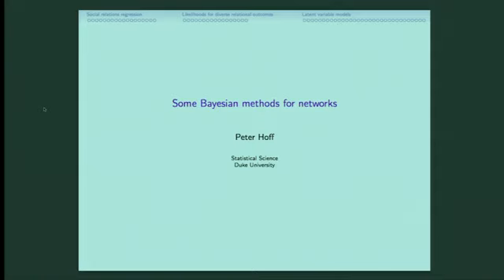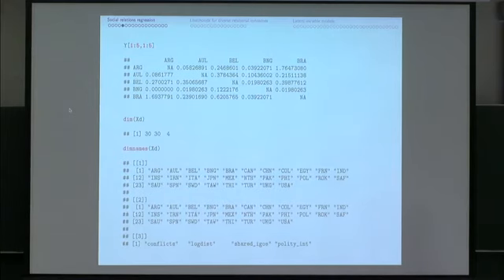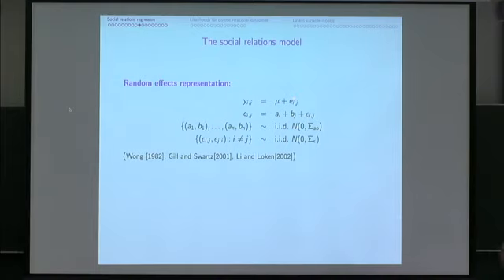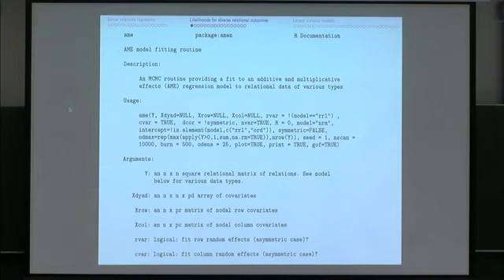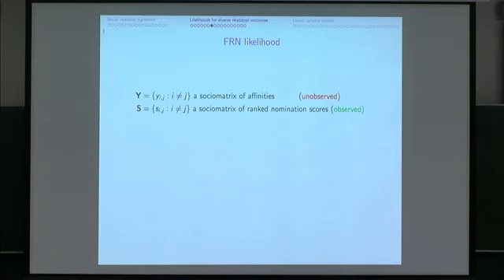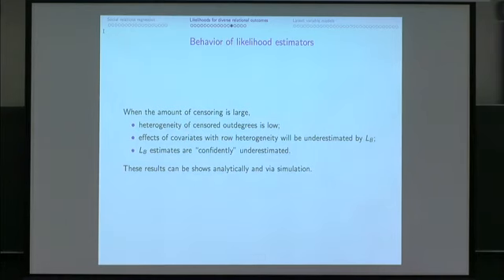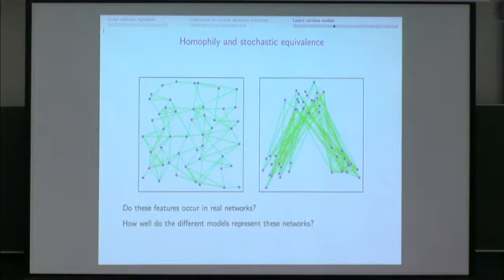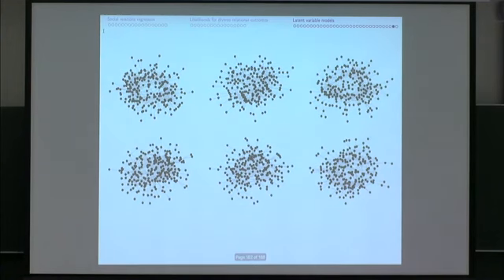Prof. Peter Hoff | Bayesian Methods for Networks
Title: Bayesian Methods for Networks
Speaker: Professor Peter Hoff (Duke University)
Date: 25th Jul 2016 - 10:00 to 11:00
Event: (SNAW05) Bayesian methods for networks